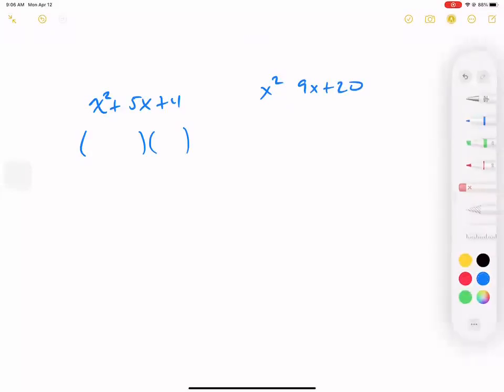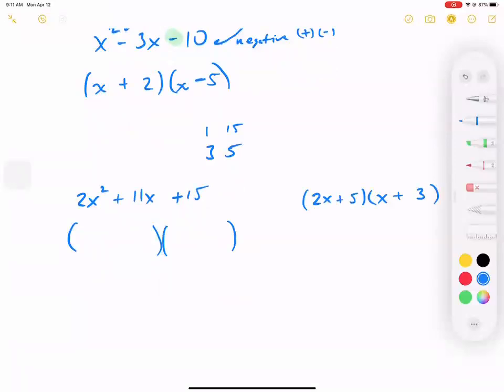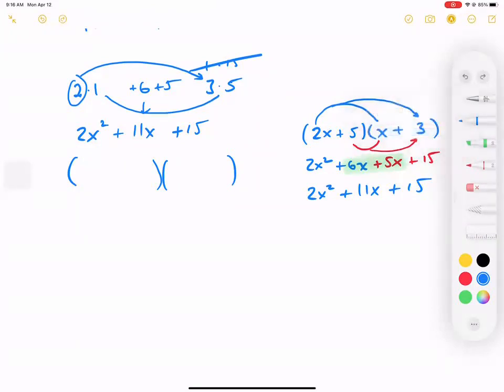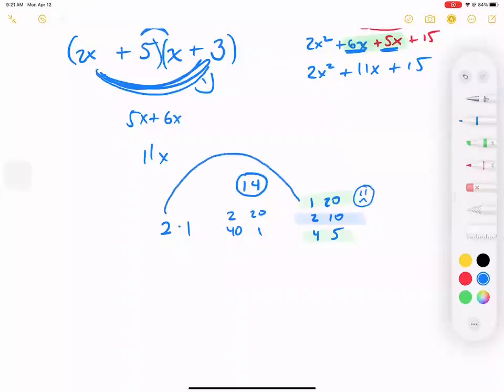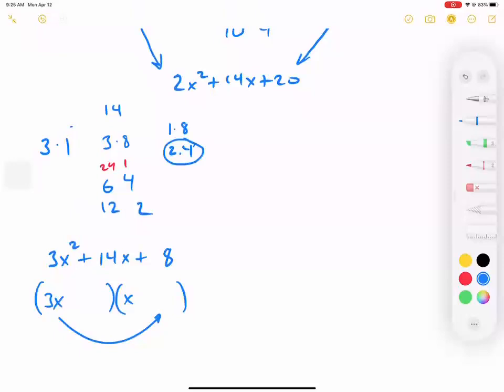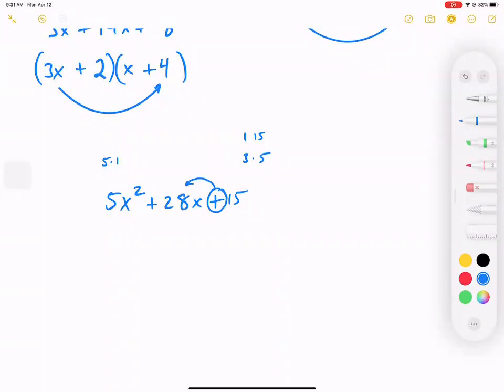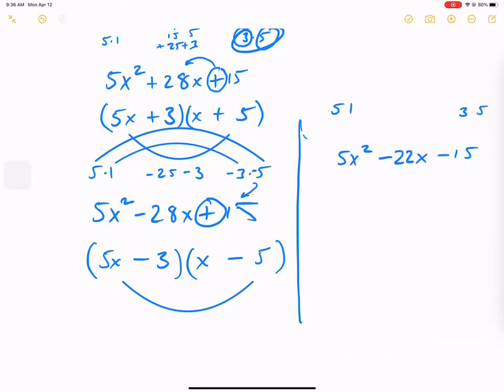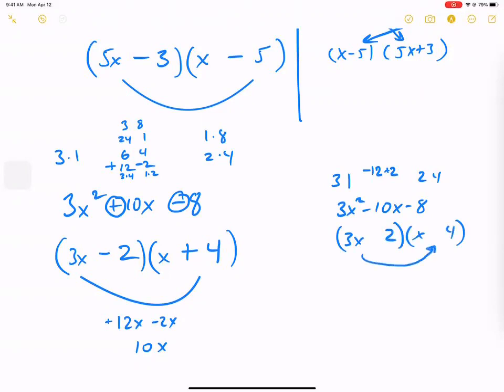Algebra 1 Factoring ax^2+bx+c